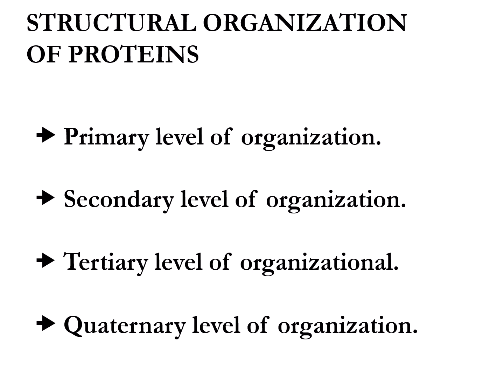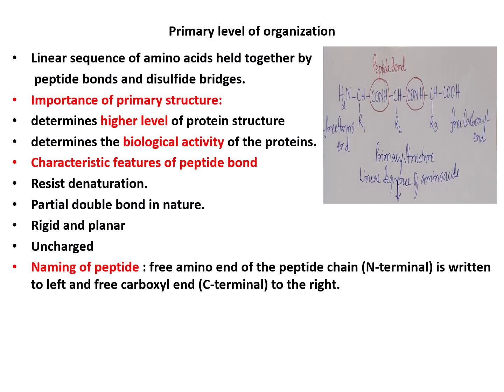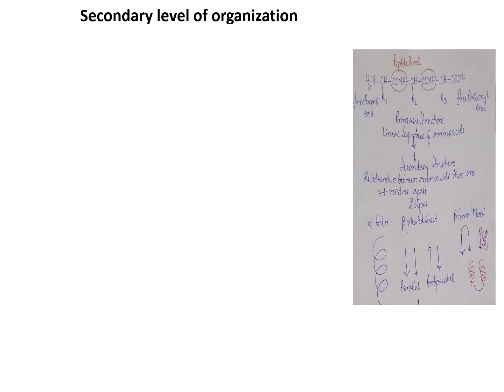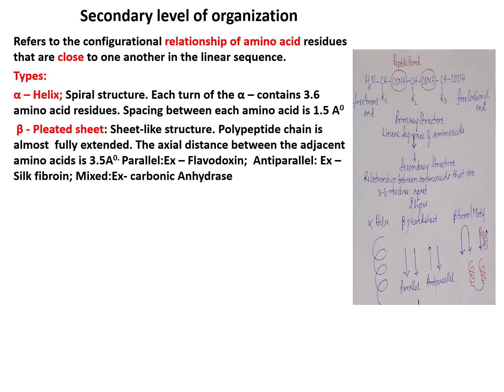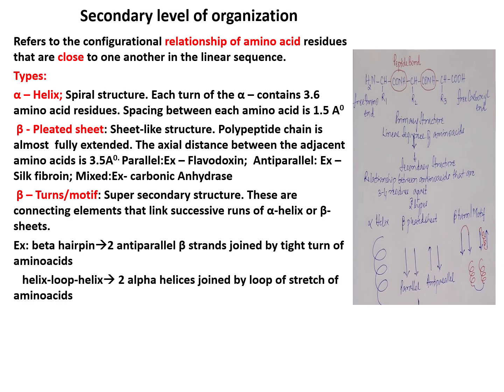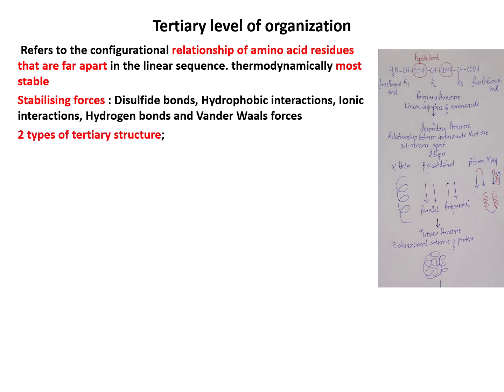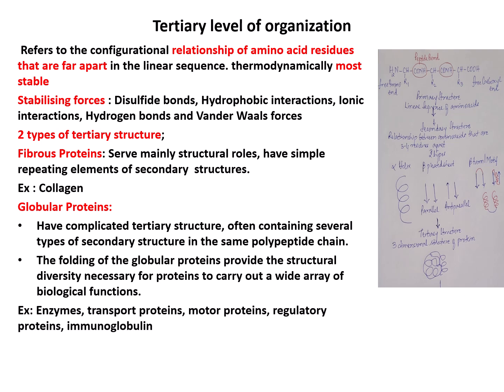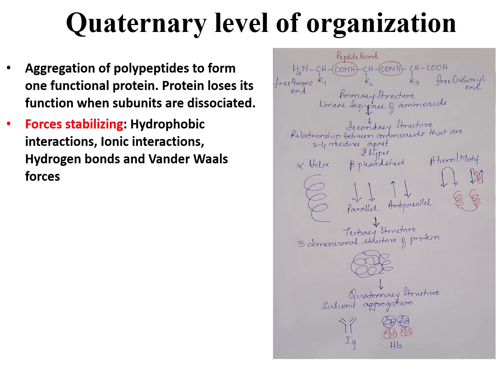structural organization of proteins